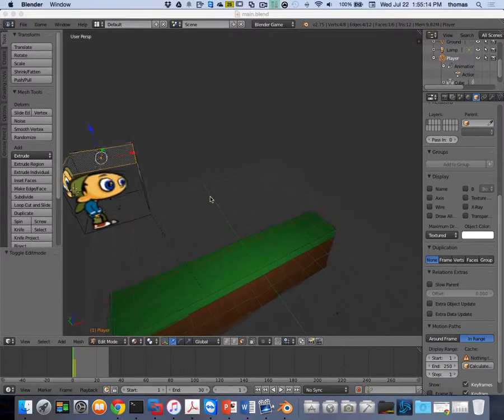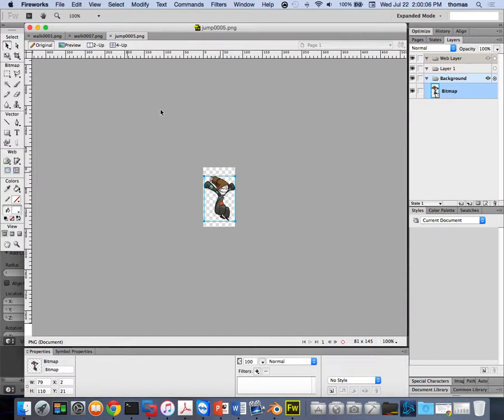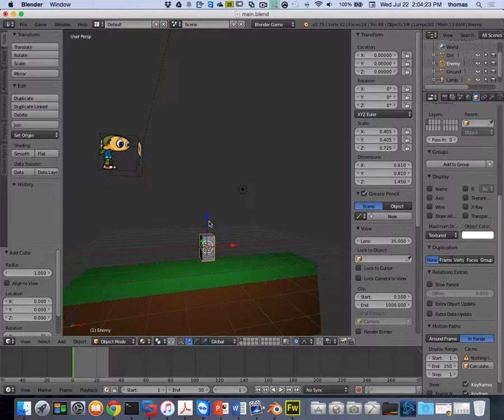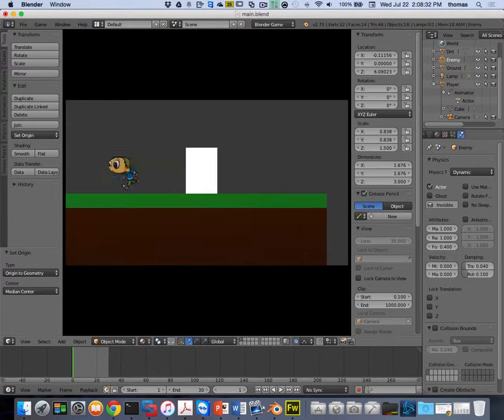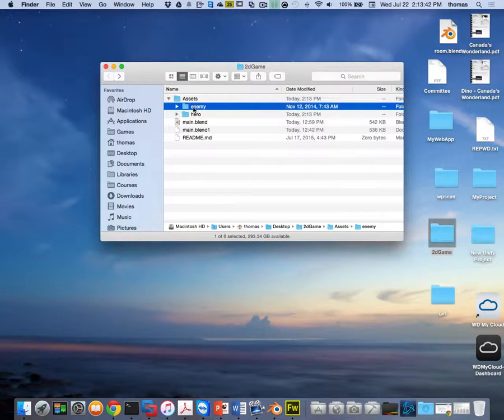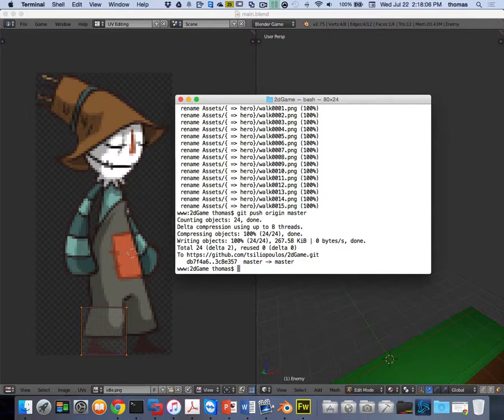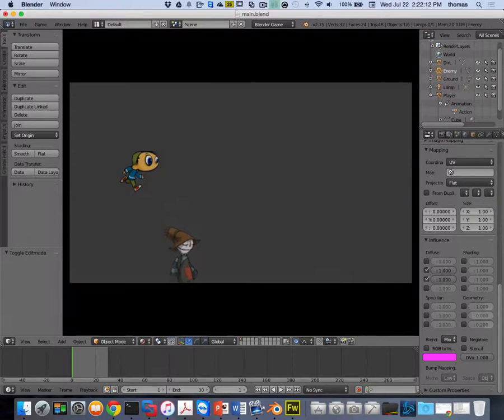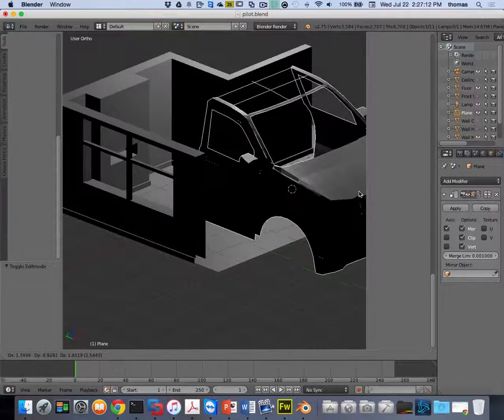COMP391 - Lesson 11 - Part 2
2D Game Development